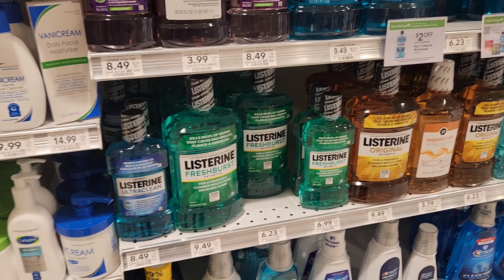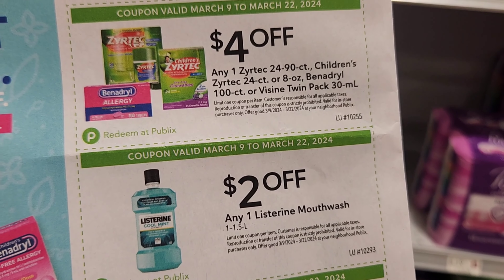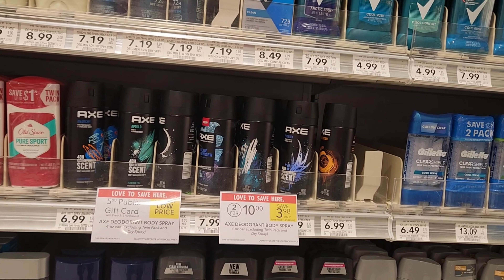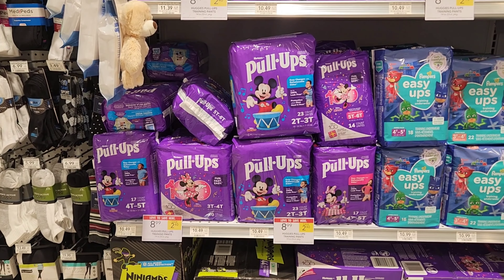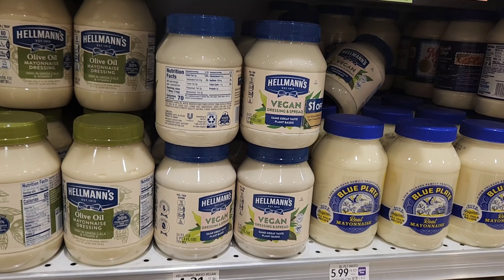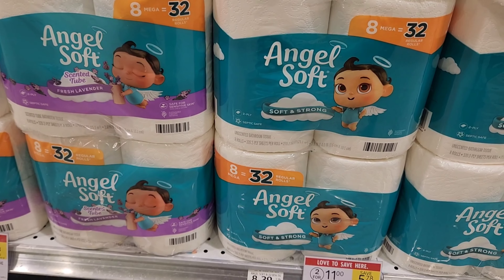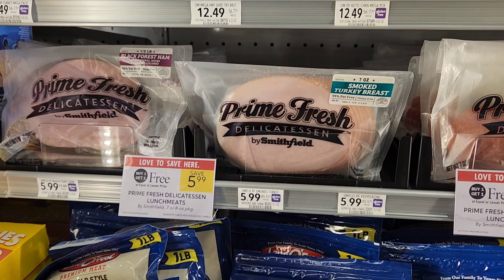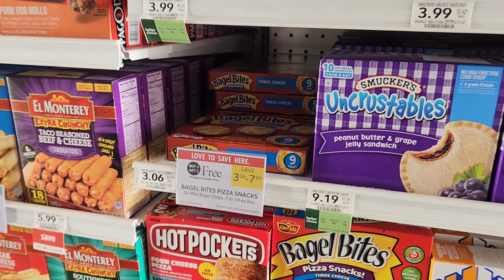Publix Couponing Haul|🔥🔥Ibotta Deals| All Digital Deals| Publix Thursday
publix couponing for this week